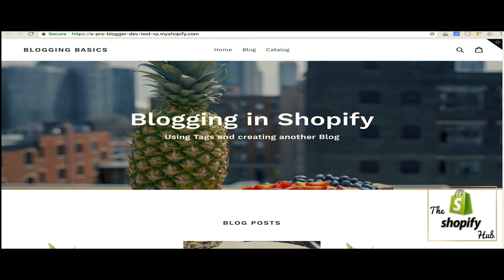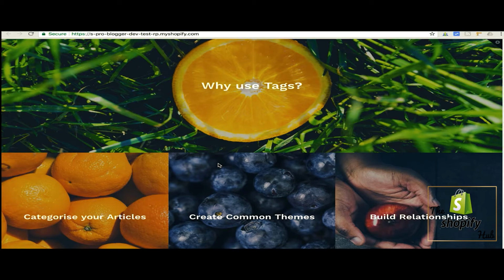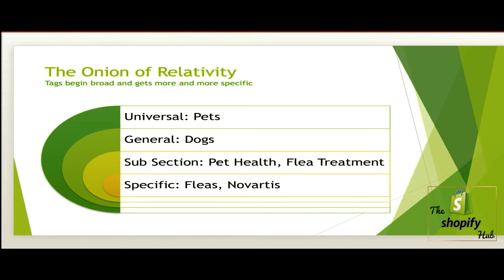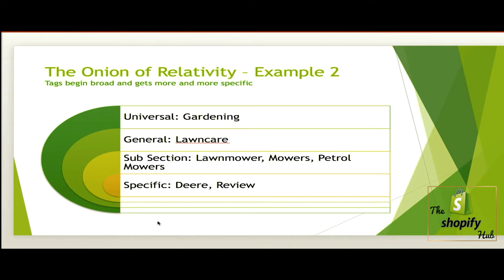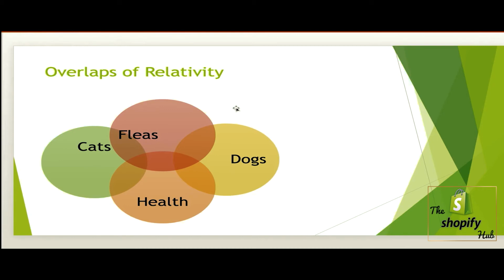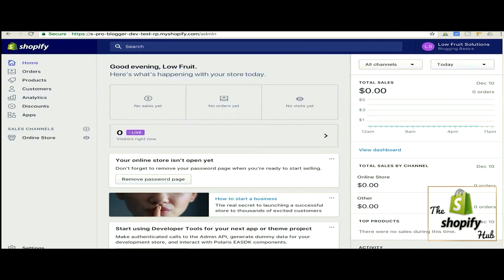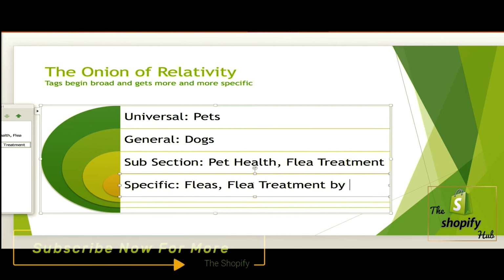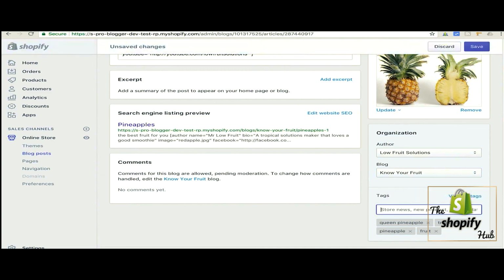Blogging in Shopify Using Tags and creating a secondary blog | 🏆 The Shopify Hub 🏆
This is The Shopify Hub and this is Blogging in Shopify Using Tags and creating a secondary blog,  part of the How To Design a Shopify Store Series and here we have all the Shopify tutorial videos you will ever need to create a successful business, all in full HD, look over the shoulder of the worlds most successful entrepreneurs as they give you a step by step walkthrough on Shopify store design, winning product selection and the highest converting advertising to get your business off to the best possible start.
We Will Cover:

✅ Shopify dropshipping
✅ Shopify themes
✅ Instagram influencers
✅ Facebook ads
✅ Shopify product testing

learn more about how to get sales and how to optimize your business to its full potential.